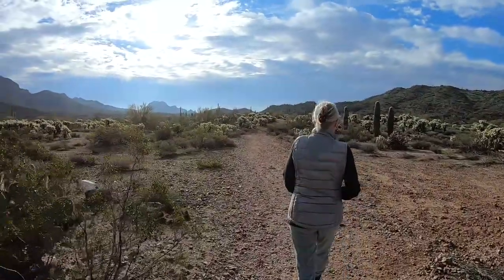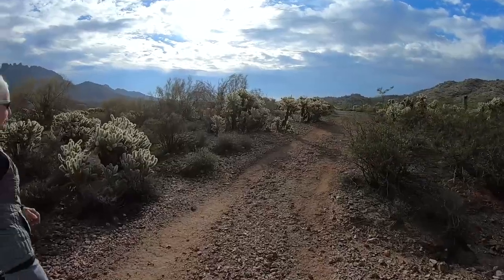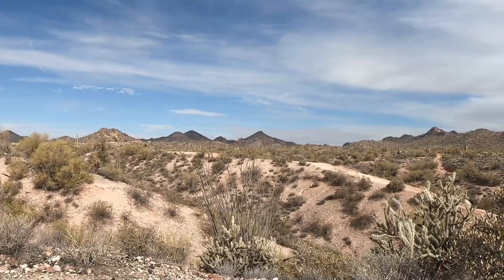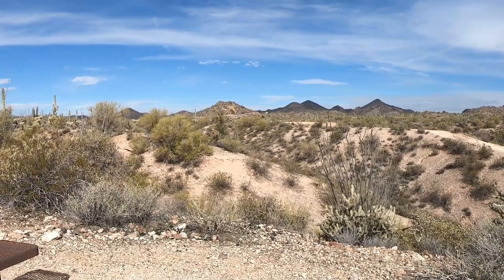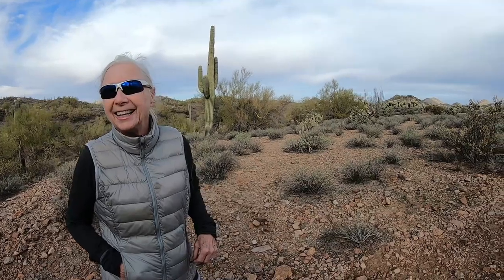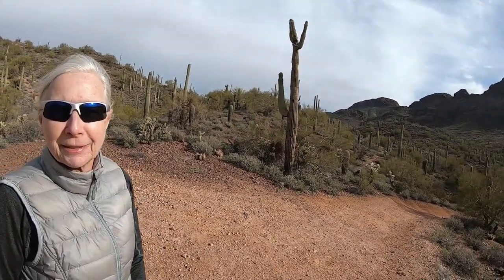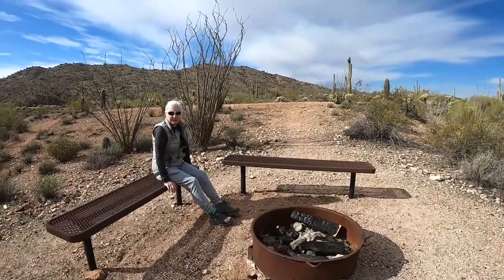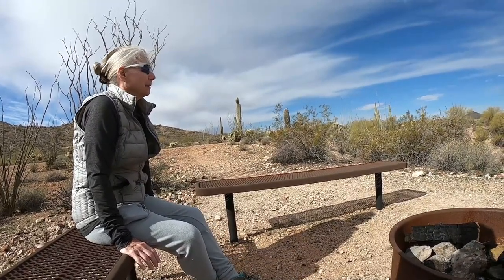Vulture Mine Dispersed Camping Hiking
While traveling Arizona, we stopped at Vulture Mine dispersed campground, outside Wickenburg. We found this gem to be peaceful and fun. There is plenty of hiking trails.